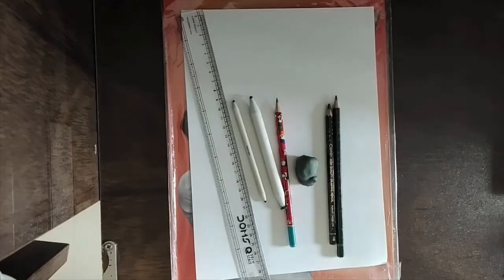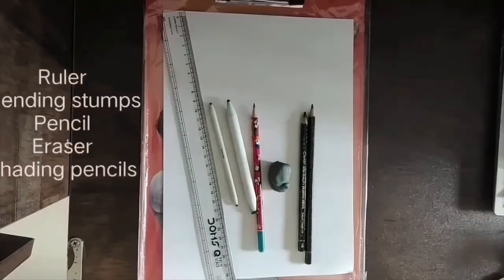Grades 9 - 13 | Arts &Crafts | To Vote for S.Kamalika, Hit LIKE | Vedantu's Got Talent